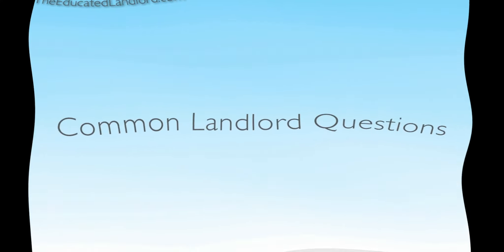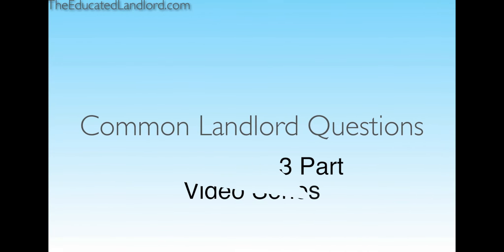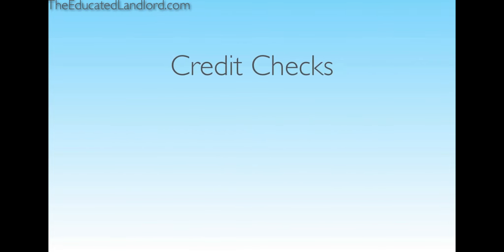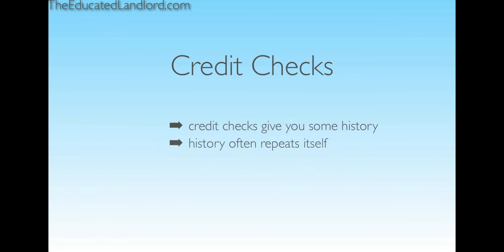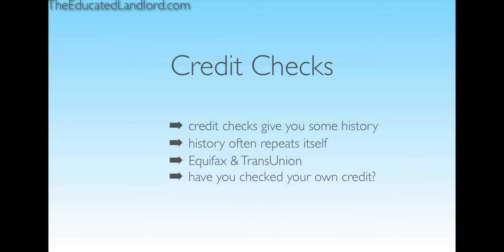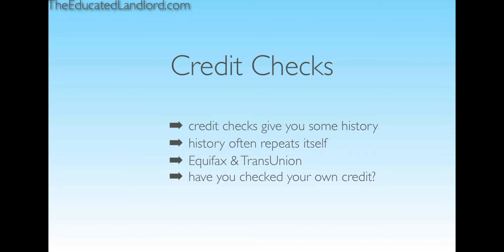Common Landlord Questions - Should I perform Credit Checks on tenants?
Is it worthwhile for a landlord to perform a credit check on potential tenants? Find out my answer here along with some additional landlord tips.
This is the second in a series of three videos with answers to a few of the common landlord questions we get. Be sure to check out the other two videos as well
For more tips be sure to visit the Educated Landlord